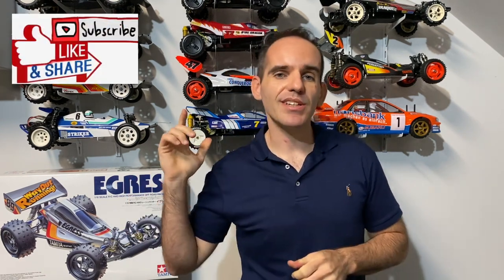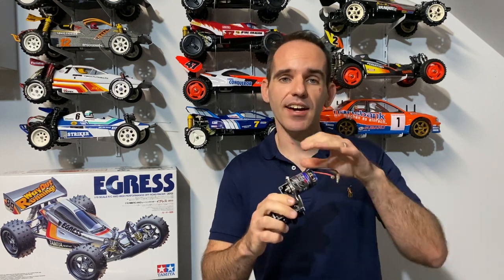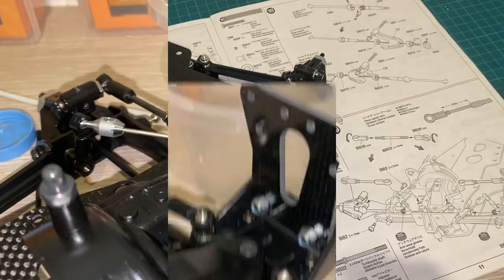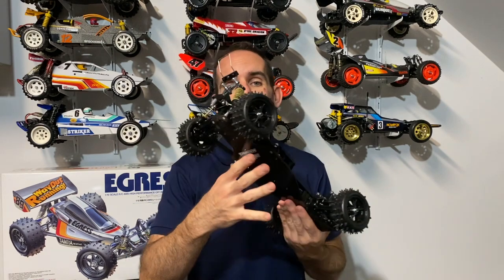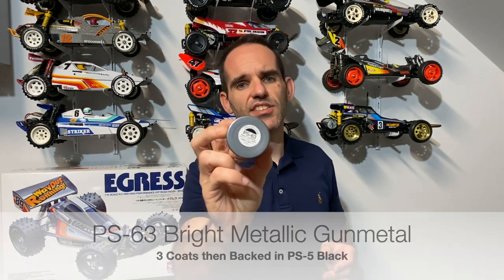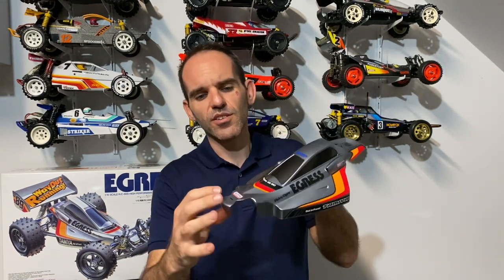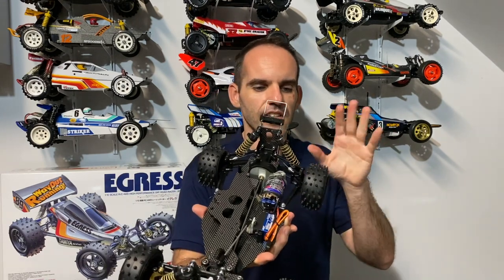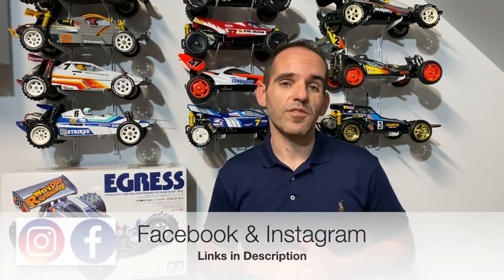Tamiya Egress RC 2013 Build, Paint & Review Video Kit 58583 1/10 4WD Buggy. Tamiya TRF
In Todays video I build the Tamiya Egress 2013 Kit 58583. I take you through the Build step by step, Paint and Decal and close the Video with my Thoughts and Review of the Tamiya Egress.